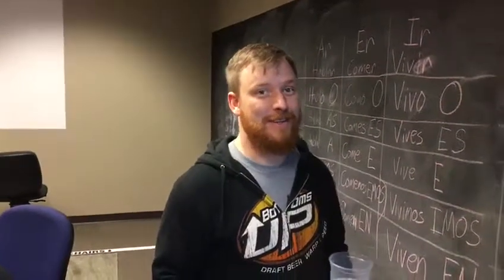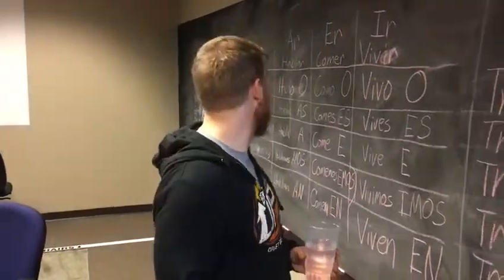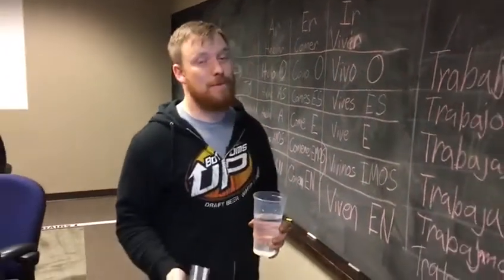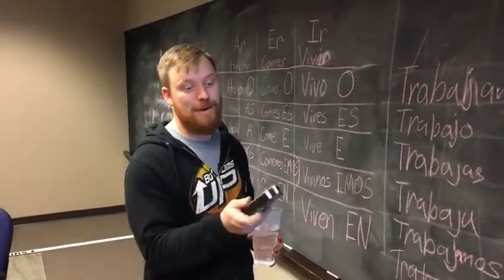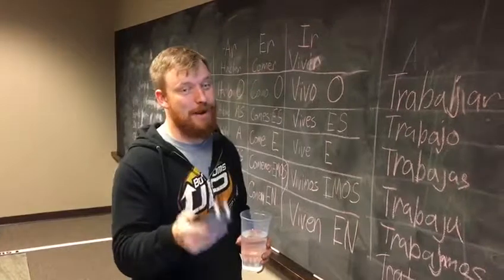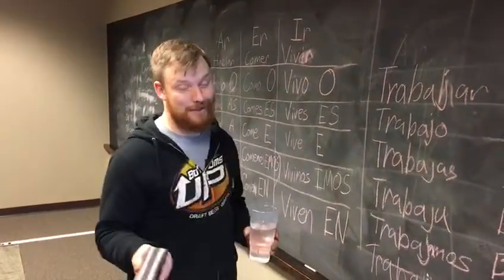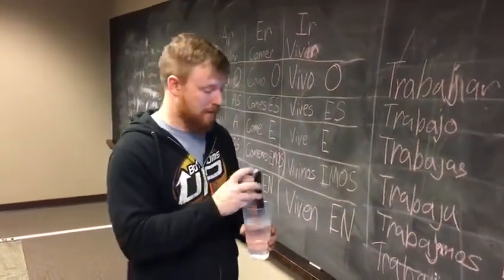Josh and Steve show a life hack for cleaning the chalk boards